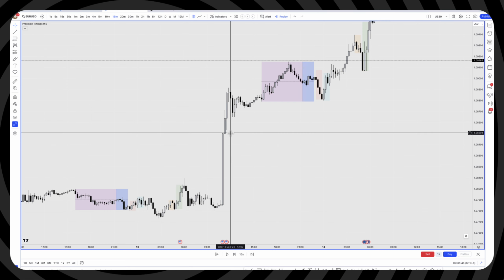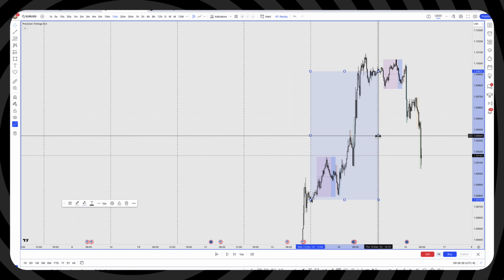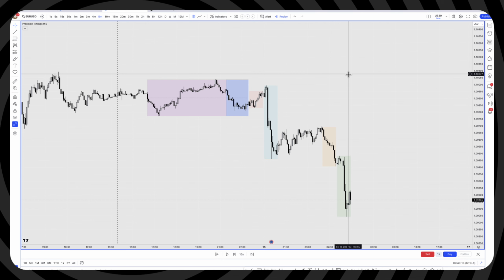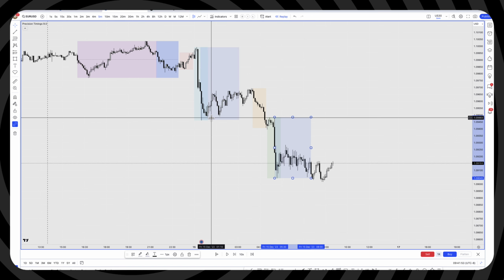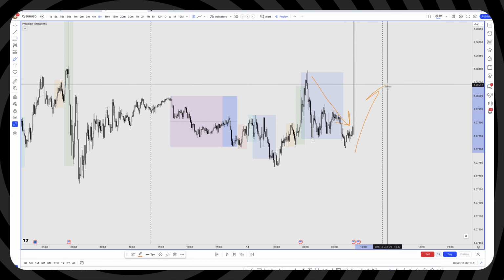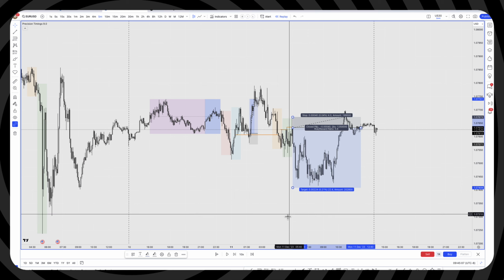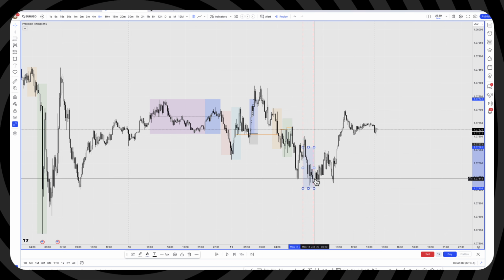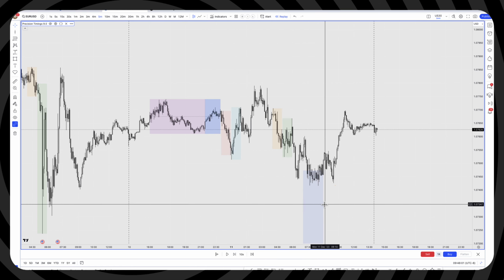Session Timings - Free indicator & How to use it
Have you ever wondered what are the best times to trade in the market? Or how to take less losses? The easiest answer is when volume is the highest. But how can you avoid being a victim of the manipulations and save yourself some losses? We show you in this video with our FREE indicator.

Timings can be used as an additional confluence to your trading, also save you from staring at the charts all day. Watch this quick video and 10X your trading!